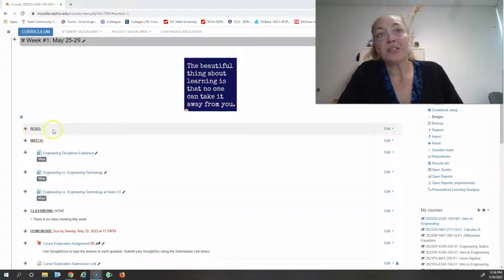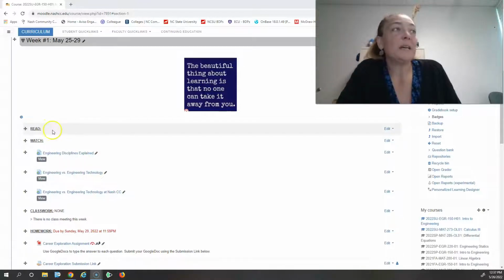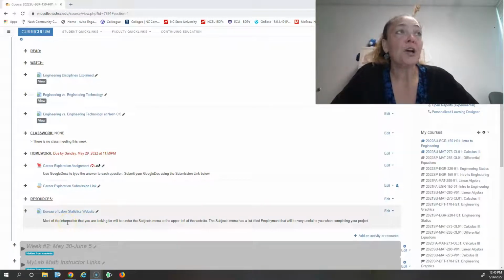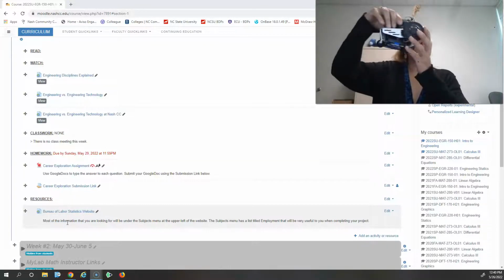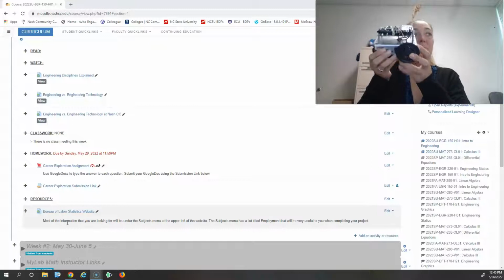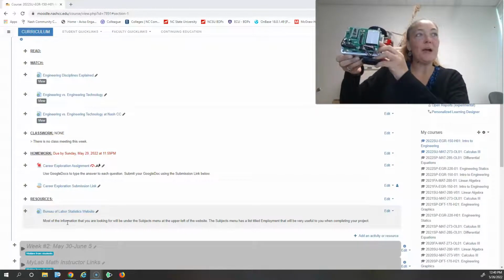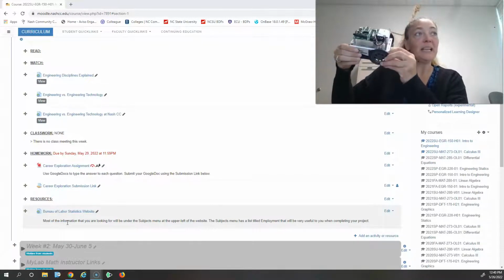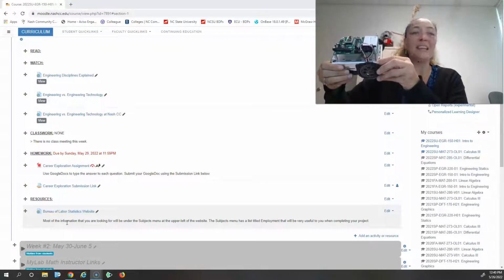EGR 150 Welcome